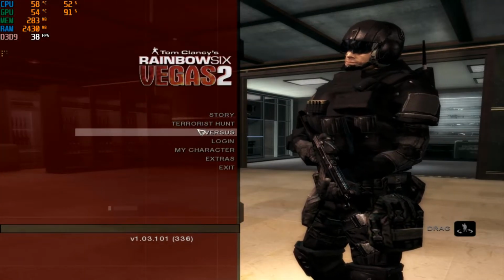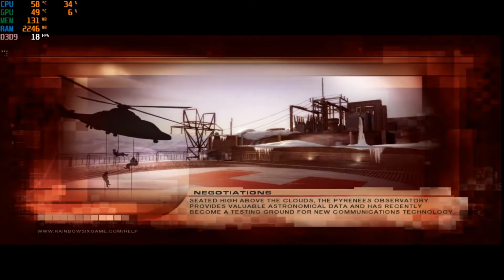Rainbow Six Vegas 2 Running on GT 430 1GB | AMD Phenom X3 710 | 6GB Ram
Hello, so now im gonna test Rainbow Six Vegas 2

• CPU: AMD Phenom X3 710 Triple Core Processor 2.6 GHz
• GPU: GT 430 1GB Vram
• RAM: 6GB DDR3 1333MHz
• Motherboard: msi 770-c45
• HDD: 250GB Seagate
• PSU: Enermax Naxn 450W
• OS: Windows 10 Pro

Running rainbow six vegas on my spec ~
Average FPS : 60 FPS (With recording drop around 10-15 FPS)
And it's playable